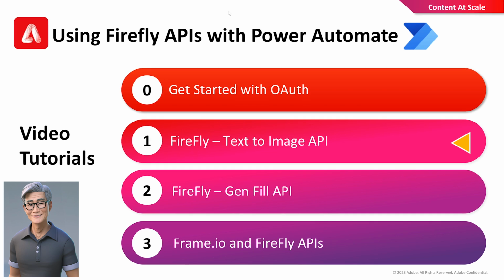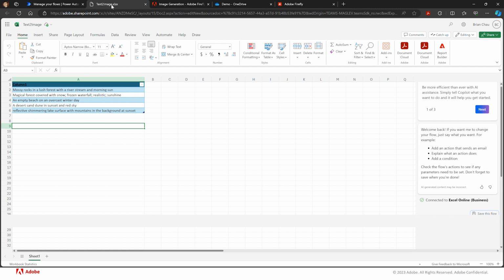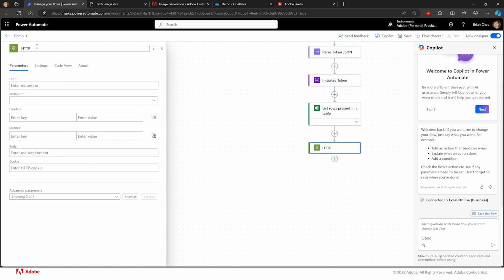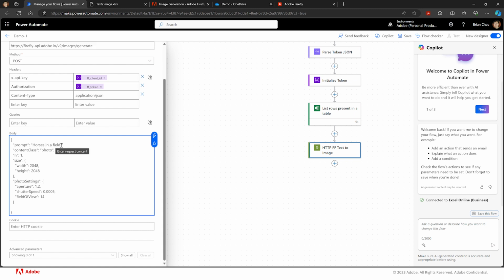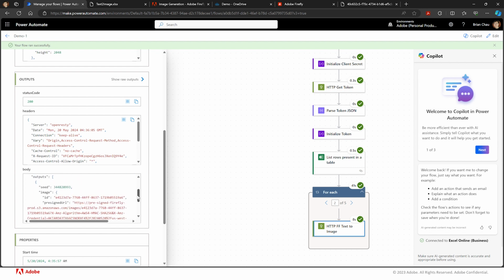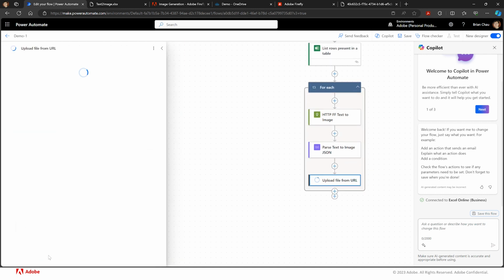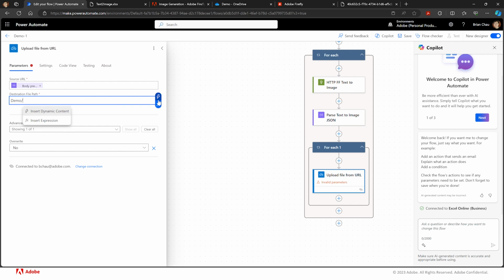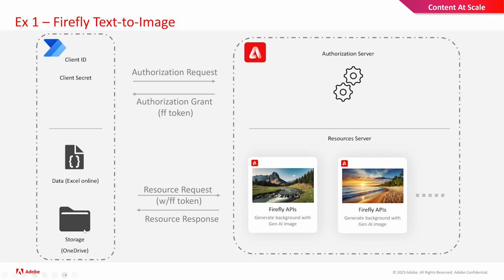1 - Automate with Adobe Firefly APIs and Power Automate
A series of video tutorials for those who want to learn how to configure and use Adobe Firefly API in a low code no code environment like Microsoft Power Automate.

This video covers the use of Firefly Generate Image API and Excel table as text prompt to create images that are stored back into OneDrive.